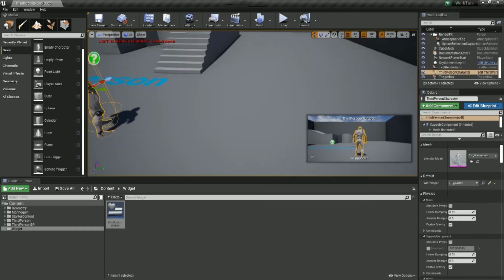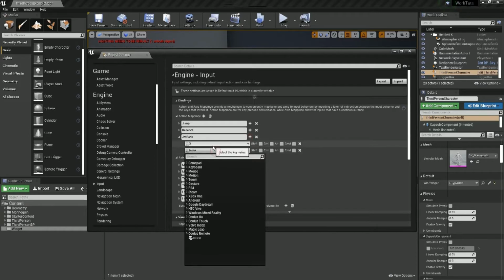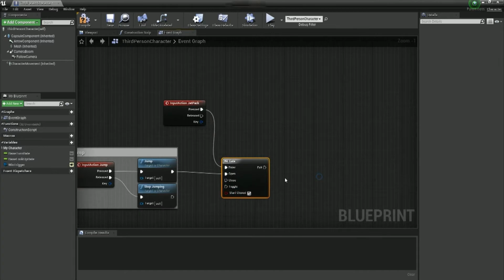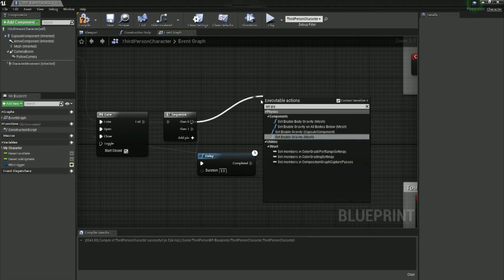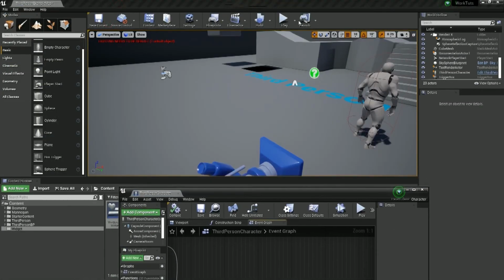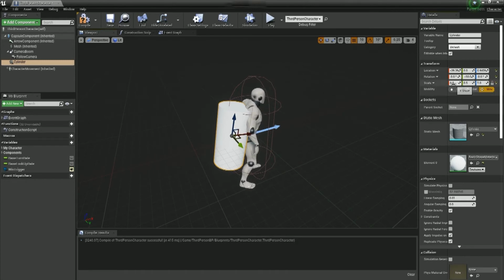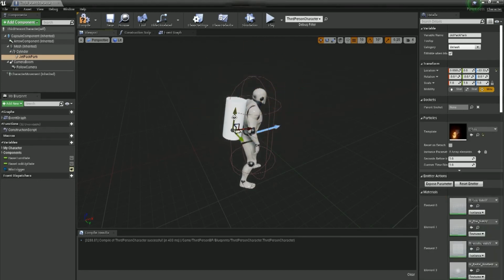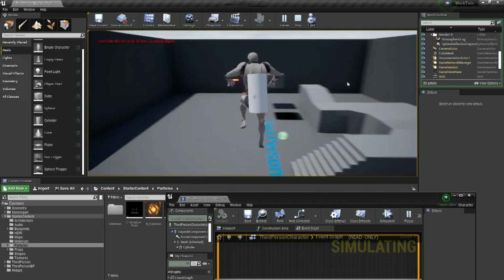Simple Jet Pack in Ue4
Using the starter content in Unreal engine 4 we create a hover or jetpack floating system. This is a good beginner tutorial on how to use blueprints.